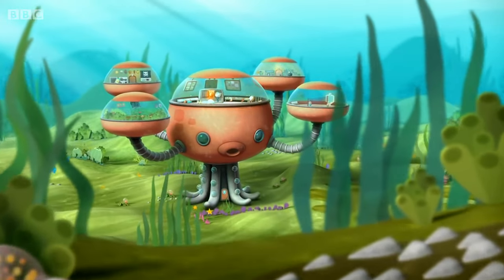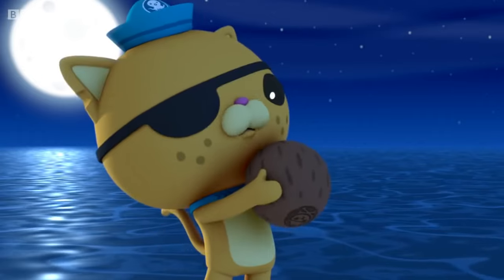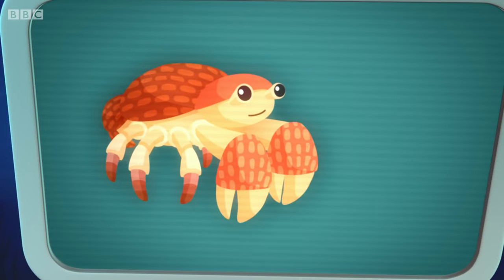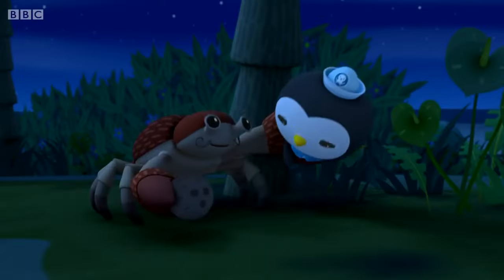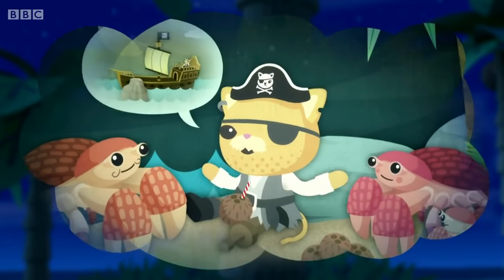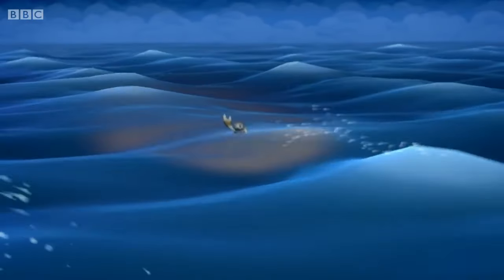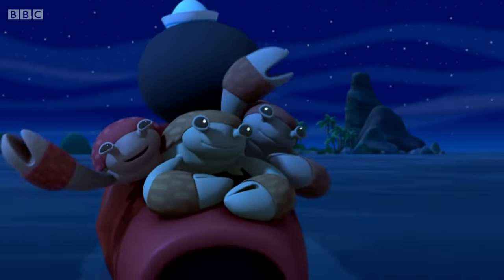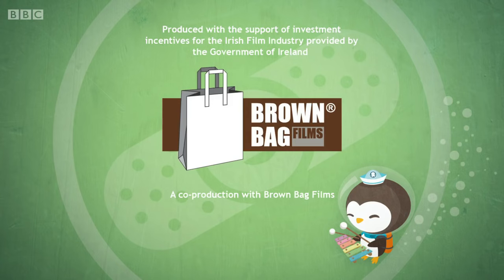Octonauts The Coconut Crabs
Octonauts .